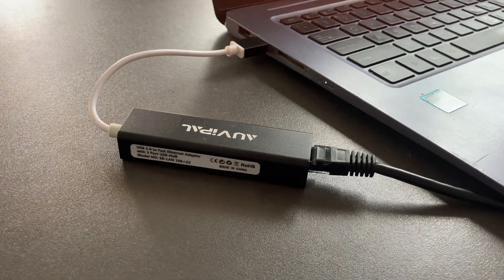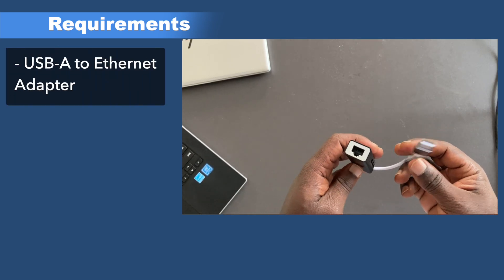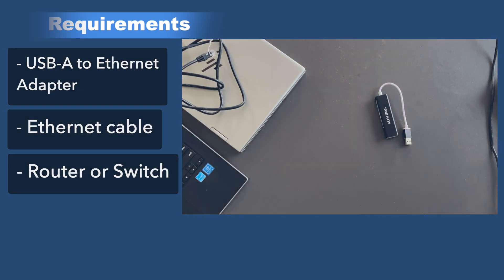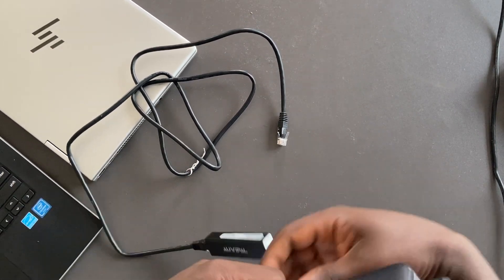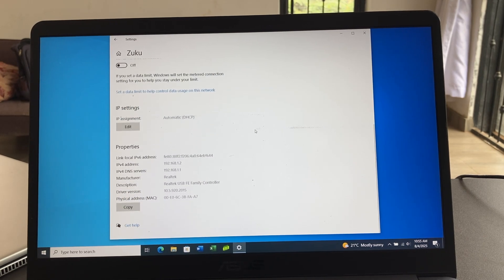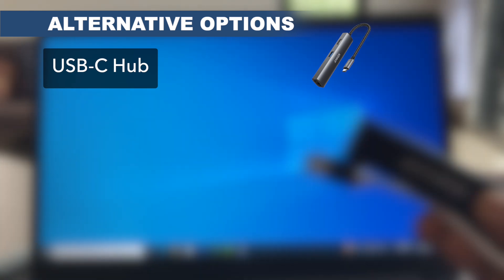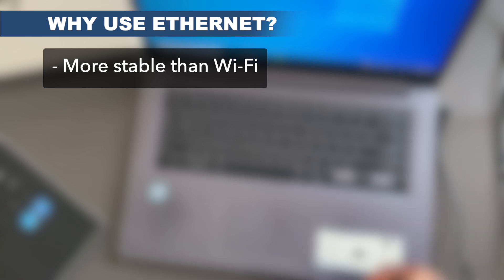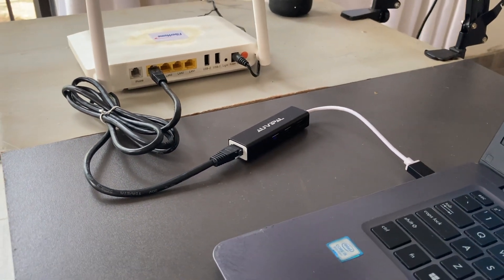No Ethernet Port? Here’s How to Use Wired Internet on Your Laptop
How do you connect Ethernet to a laptop with no Ethernet port?
In this video, I show you a simple way to get a fast and stable wired internet connection on any modern laptop using a USB to Ethernet adapter. Perfect for MacBooks, ultrabooks, and any device that relies on Wi-Fi but needs Ethernet for speed, security, or troubleshooting.

🛠️ What You’ll Learn:
- Why modern laptops don’t have Ethernet ports
- Why Ethernet is still important today
- How to use a USB-A or USB-C to Ethernet adapter
- How to troubleshoot connection issues

Bonus: Alternative ways to get wired internet access

🟢 USB-A to Ethernet Adapter:
👉  Amazon Basics USB 3.0 to 10/100/1000 Gigabit Ethernet Internet Adapter
* UGREEN USB to Ethernet Adapter ($14.99)

🔵 USB-C to Ethernet Adapter (MacBook & newer laptops):
👉 * Anker USB C to Ethernet Adapter - $18.99
* TP-Link USB C to Ethernet Adapter - $12.99
* UGREEN USB C to Ethernet Adapter - $12.99

🟠 USB-C Hub with Ethernet, HDMI, USB 3.0, and Charging:
👉 * Anker USB C Hub Adapter, 5-in-1 USB C Adapter with 4K HDMI, Ethernet Port - $39.99
* UGREEN Revodok 6 in 1 USB C Hub Gigabit Ethernet Adapter - $17.98

⚫ Docking Station with Ethernet (For Desk Setups):
👉 Anker Laptop Docking Station Dual Monitor, 8-in-1 USB C Hub, 4K Dual Monitor with 2 HDMI, 1 Gbps Ethernet Hub - $39.98

📩 Let’s Chat
Got a question? Drop it in the comments. I respond to most of them.
👍 Like this video if it helped, and